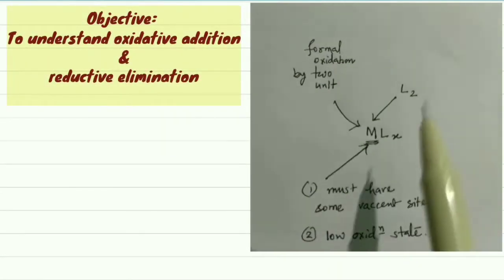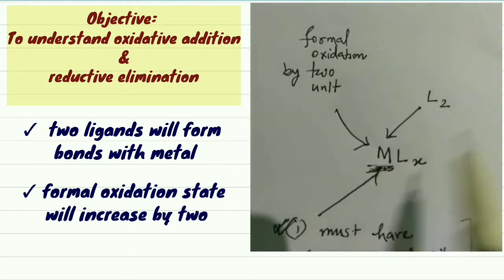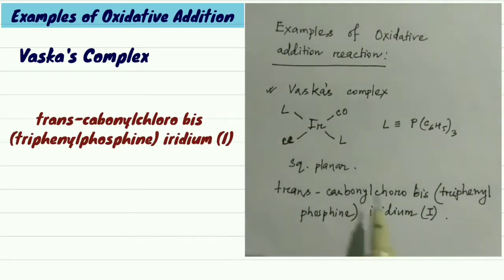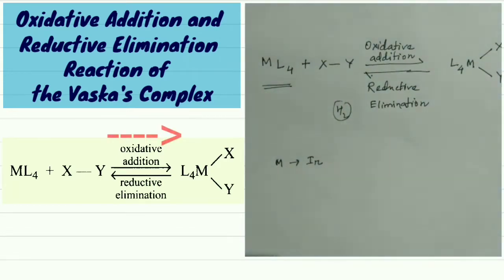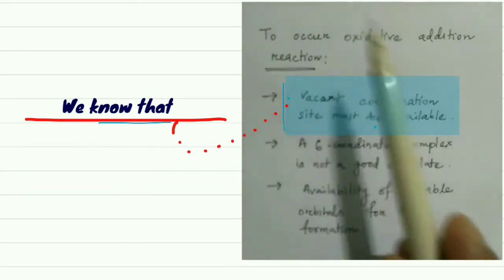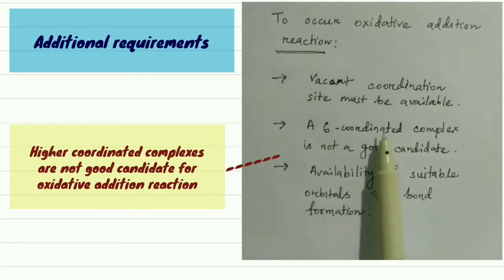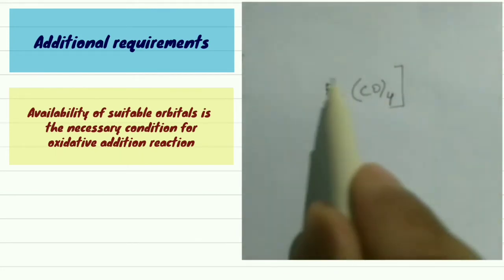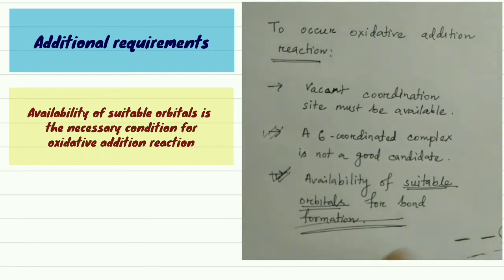Oxidative addition & reductive elimination